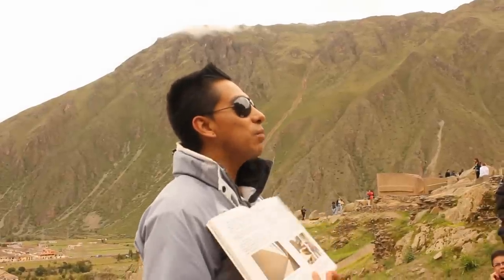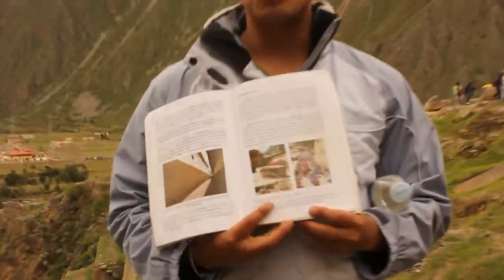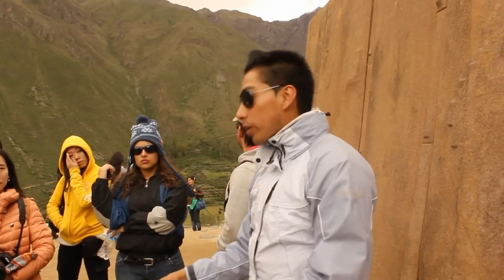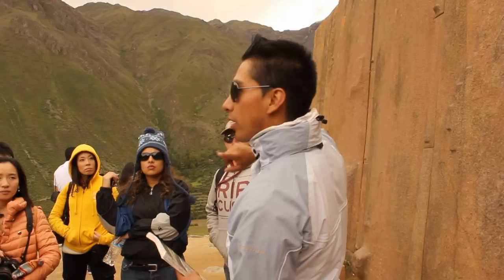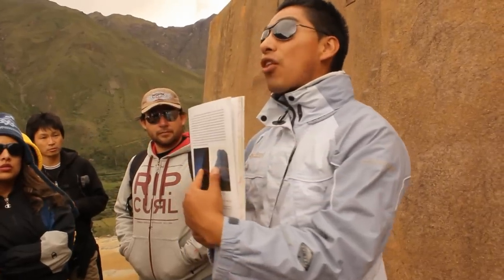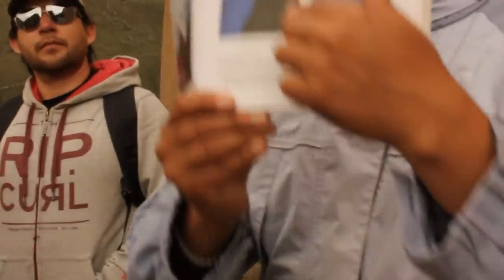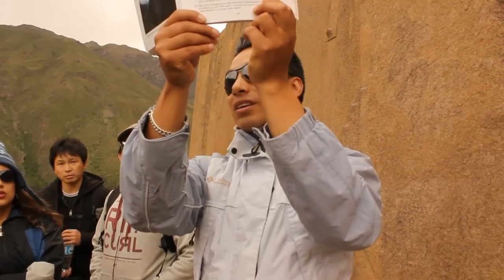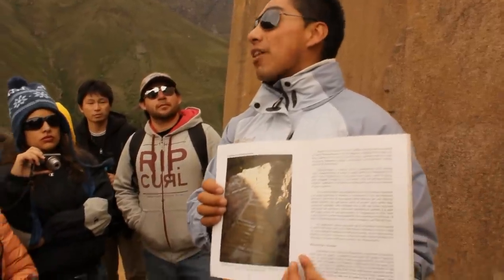How And Why Ollantaytambo Megalith Sun Temple Was Built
Our tour guide Mark Anthony explains how and why Ollantaytambo Megalith Sun Temple Was Built. The key structure in the Ollantaytambo fort is the Sun Temple which has 6 huge blocks of rectangular stones standing vertically. Each stone weighs 90 tons and are standing vertically. The huge size and weight of these megalithic stones have made people wonder how they were moved and set up at such height. Many people also think they were built by aliens. Incas gathered in large numbers and moved these huge boulders from the nearby mountain using ramps. Also the location for the Sun temple was chosen at that spot, because the Southern Cross appears at the face carved in the mountain opposite to the temple during winter solstice. Follow Me on: